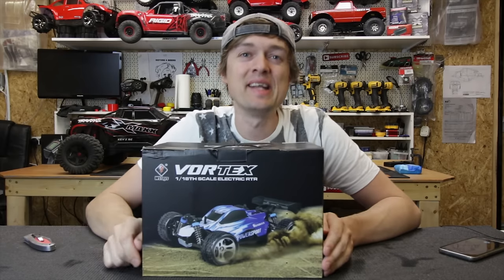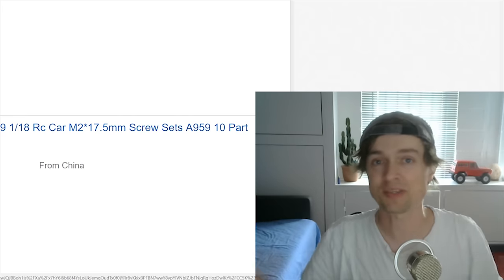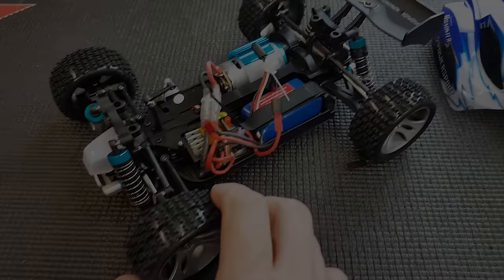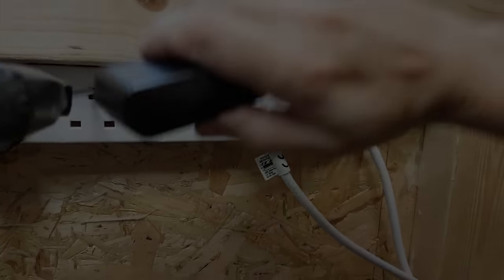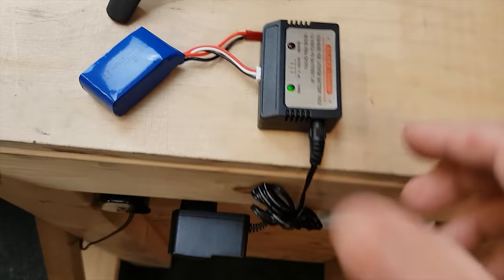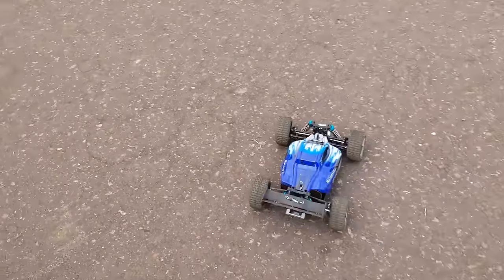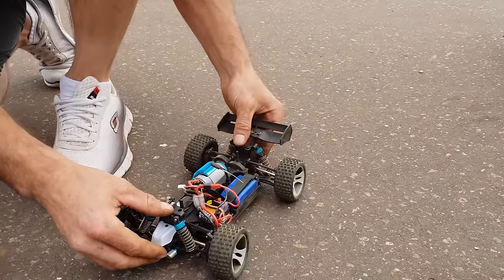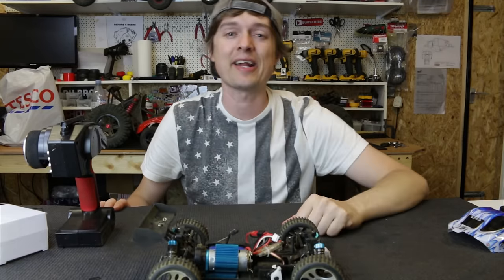Can a dirt CHEAP RC Car be any good? GPS Steed run + Destruction Test